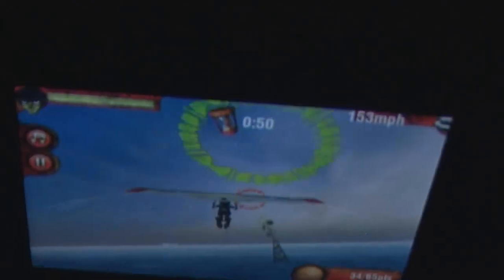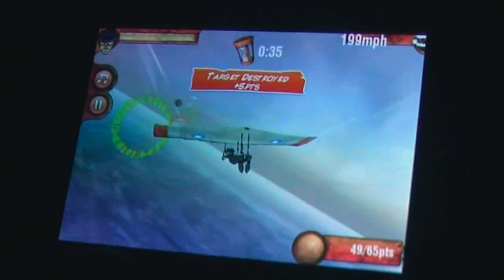Gorillaz - Escape to Plastic Beach iPhone Gameplay Review - AppSpy.com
Gorillaz - Escape to Plastic Beach iPhone Gameplay Review.